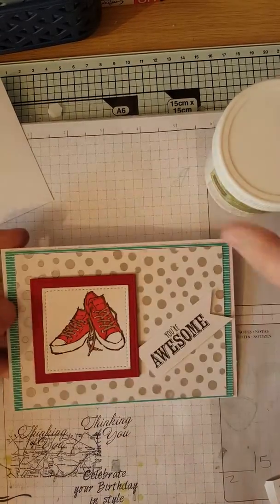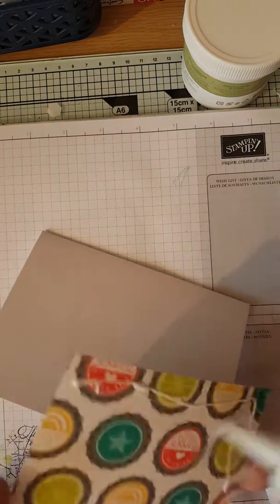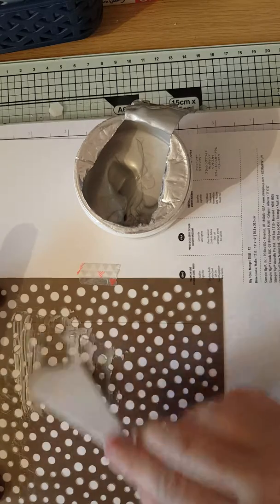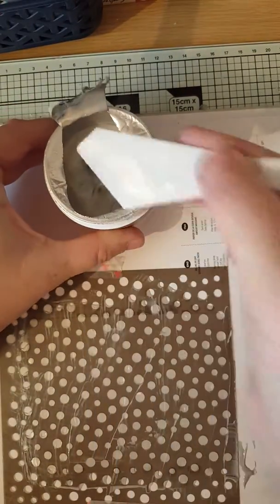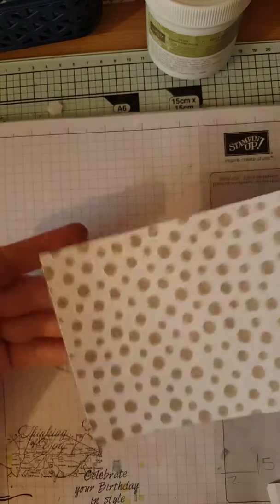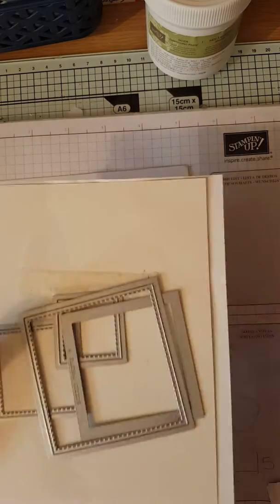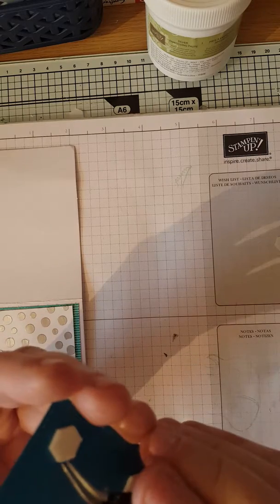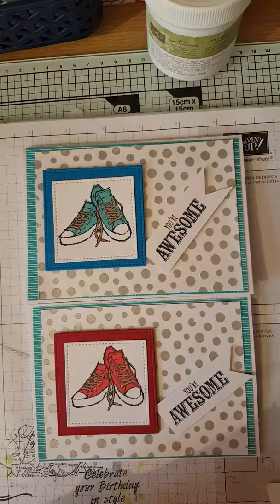Epic celebration card Stampin up!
Please find links below for:-